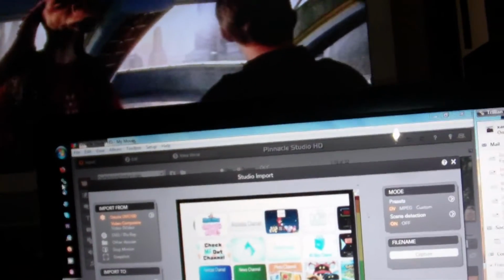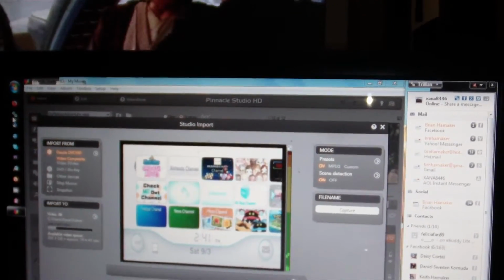Dazzle FIXED/ solution to "failed to get video from device"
this is the only way